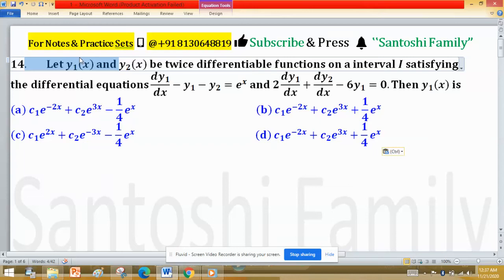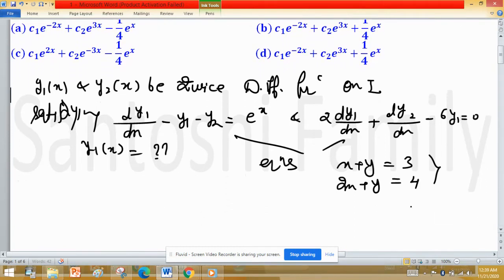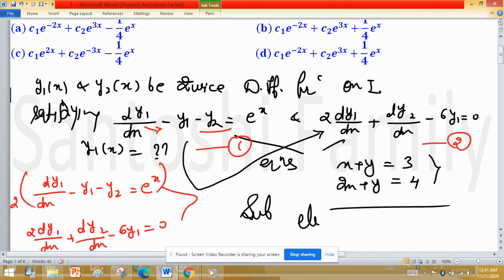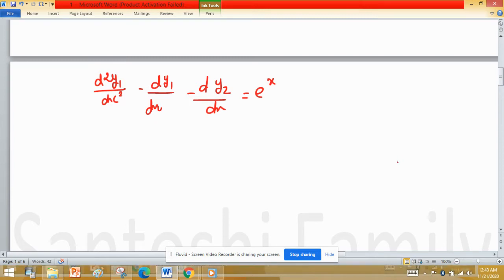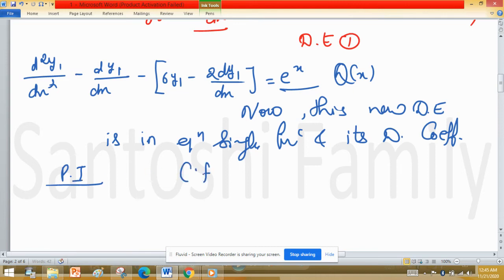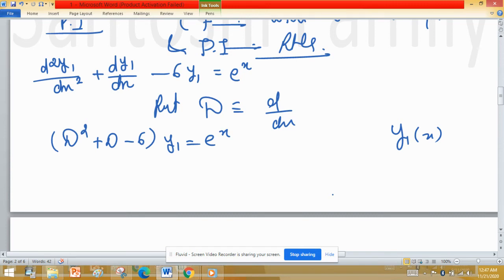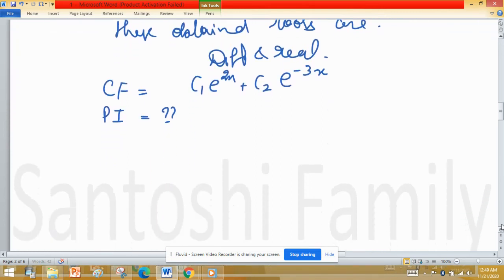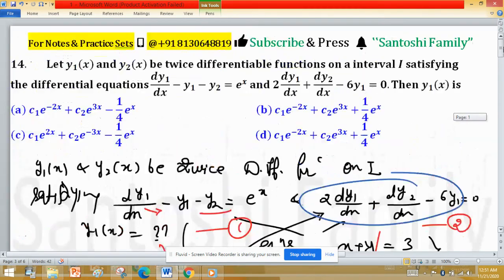Particular Integral Complementary Function differentiable differential IIT Jam 2008 mathematics